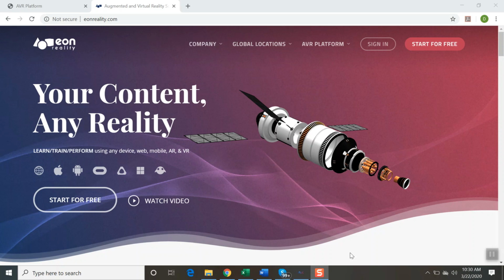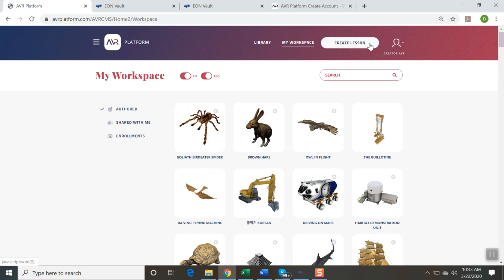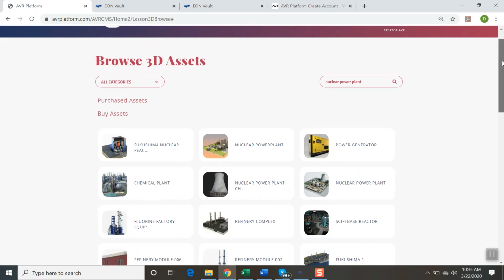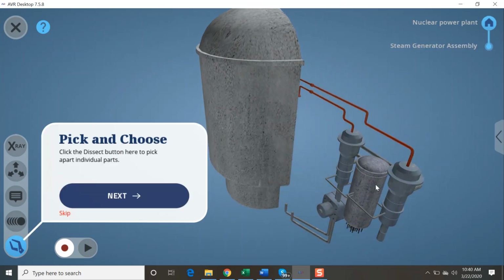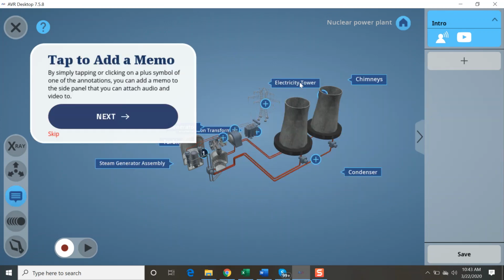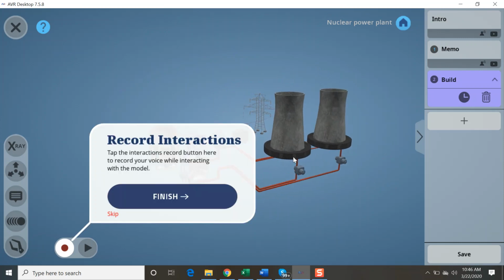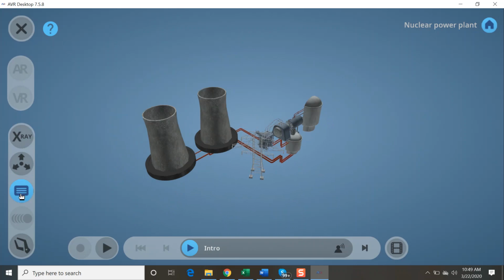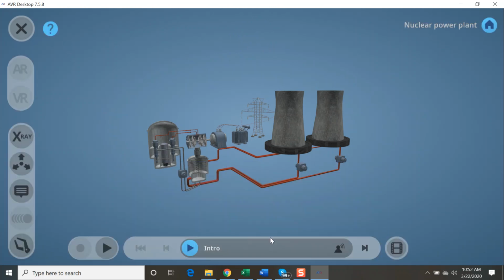Quick Introduction Course for a free trial of the EON AVR Platform Desktop Experience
This video provides a Quick AVR Platform Introduction Course focusing on the AVR Desktop  Experience.
The first part of the video covers the Application Creation process and the second part covers how to use the application  on the desktop.
EON Reality’s accessible and robust code-free AVR Platform allows users to create AR VR applications in minutes and provides the world with the ability to address the mobility restrictions presented by the current pandemic.